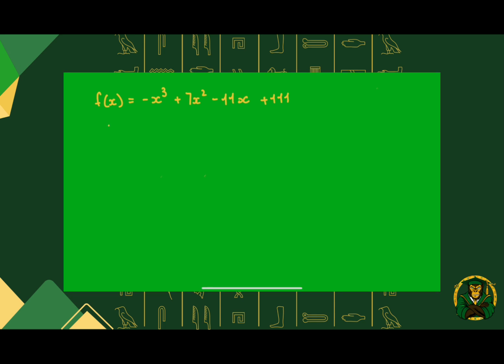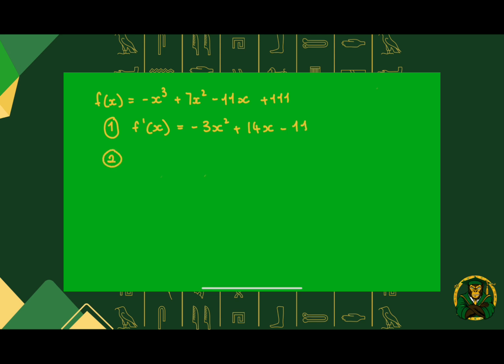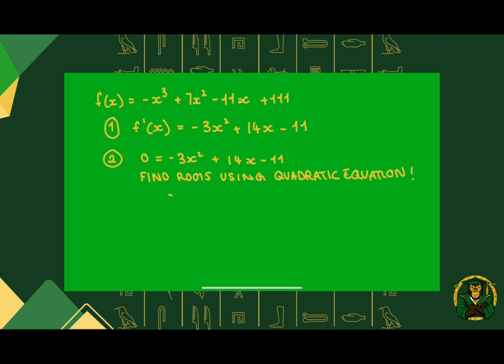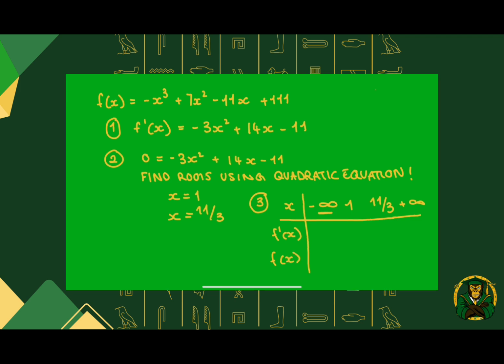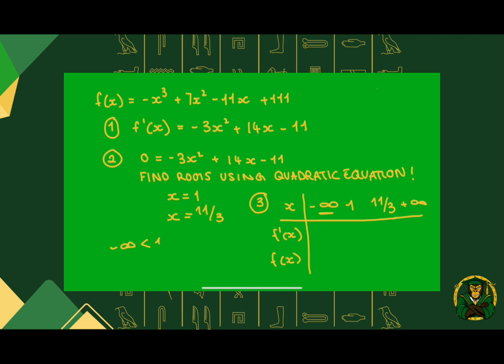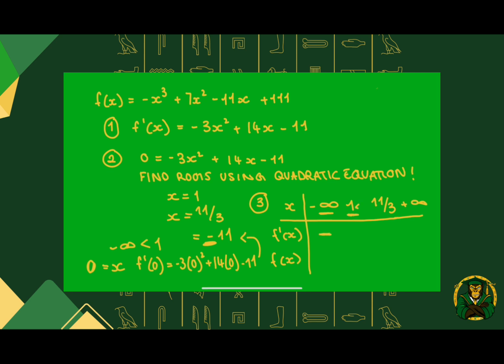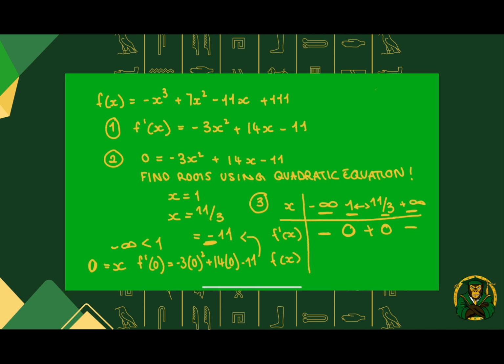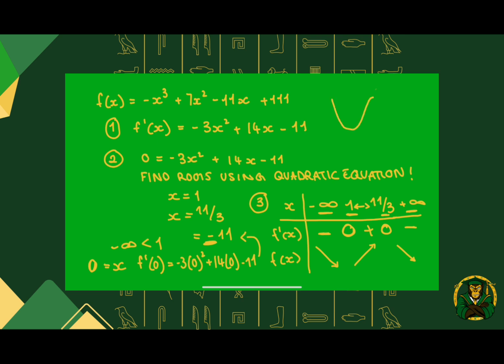MATHEMATICS | Relative Extrema👩‍🎓🇬🇧